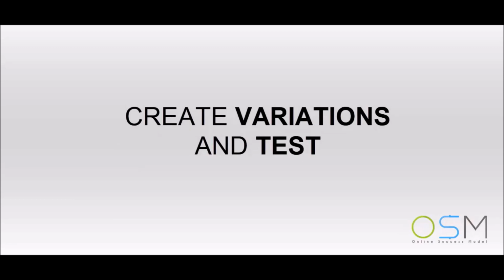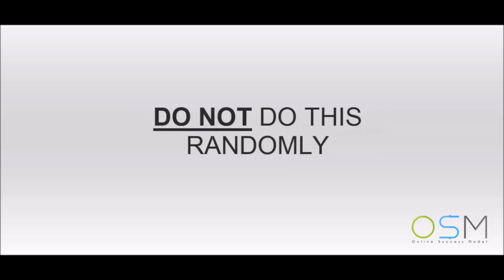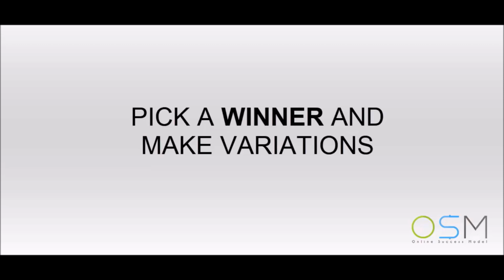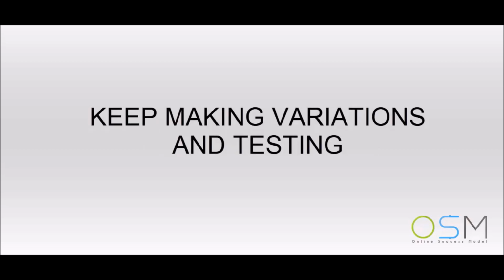How to Optimise Your Facebook Ad Campaign | Facebook Marketing Course Part 10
Watch this video to learn how to optimise your facebook ad campaign. FaceBook Marketing Course Part 10. Find New Clients and Close More Deals with World’s First AI Powered FaceBook & Google Lead Finder

👉 Done-For-You, Social-Syndication System! Over 43,000 Sales

👉 Transform Any Keyword & URL Into Profit-Generating Content & Drives Endless FREE Traffic On Autopilot Using Pinterest

👉 Create Hundreds of Micro Content Videos In Minutes Using A Single Keyword!

👉 Create 2D & 3D Animation, Explainer, Doodle Sketch, Shorts & Motion Videos!

👉 Fully-Automated Text-To-Video Web App Powered By REAL A.I That Will Create Profitable Videos

How to Optimise Your Facebook Ad Campaign?

Facebook advertising has been hit the hardest by Apple's privacy updates, but it is far from ineffective. According to Sprout Social, Facebook's ad revenue will increase by 56% in 2021 alone, and Statista reports that there are 10 million active advertising accounts. That's enough Facebook advertisers to fill 150 football stadiums.

Put the Facebook Pixel on Your Website
First and foremost, you must include a tracking pixel from Facebook on your website. It's incredibly simple, and the payoff is well worth it.

2. Incorporate the Facebook Pixel into Your Popups
Many marketers make the mistake of simply embedding Facebook's tracking pixel on their website and hoping for the best. If you want to take it a step further, you can also include Facebook tracking pixels in your popup campaigns.

3. Determine Your Campaign's Objectives
Another common issue is less technical than the solutions we've discussed so far. It entails first ensuring that your campaign's goals are correct.

When creating a Facebook ad, one of the first steps is to decide which goal you want for the campaign.

4. Convert Interesting Posts into Ads
You may have seen Facebook ads with a lot of likes and shares in the past. "I could never do that," you may be thinking. My brand is simply not as well-known as those larger corporations."

5. Use Location to Target Users
If you own a physical store, Facebook ads have just gotten a whole lot easier. This is because your target audience has a specific and well-defined aspect: location.

To increase foot traffic into your physical location, you should target users in your community or region.

6. Use Facebook's Auto-Optimize feature.
The thing about Facebook ads is that they're complicated.

Because Facebook ads can be so difficult to understand, people have built eight-figure agencies that run them for other businesses.

7. Investigate Your Competition
Facebook has made significant efforts in recent years to be more transparent about how it uses people's data.

8. Retarget Click-Through Users
This tip is dependent on your goal, but it is something that many marketers overlook. They will create a product landing page. People who click on their Facebook ad will then be directed to that landing page and, hopefully, make a purchase.

facebook ad optimisation
how to set up facebook ads campaign
how to optimize your facebook ads
how to optimize facebook ad campaign
how to optimise facebook ads
how to do a facebook ad campaign
how to optimize facebook ads
facebook ads campaign optimization
how to make a facebook ad campaign
how to setup a facebook ad campaign
how to start a facebook ad campaign
how to do a facebook advertising campaign
how to create facebook ad campaign
how to run a facebook ad campaign
how to run facebook ads campaign
facebook ad campaign strategy
change facebook ad objective
campaign manager tutorial
how to run a successful ad campaign on facebook
how to optimize conversion campaign facebook
ad campaigns on facebook
how to optimize a campaign
successful facebook ad campaigns